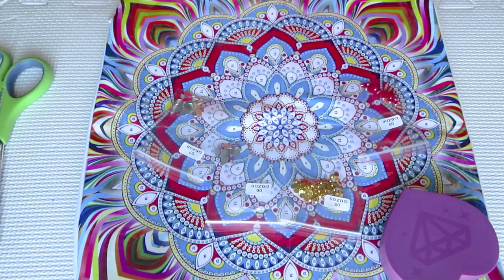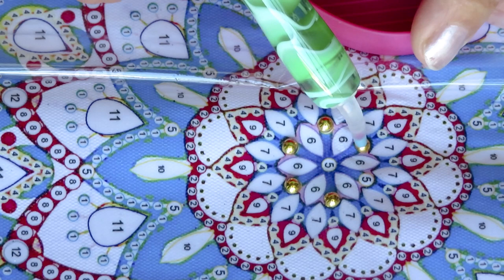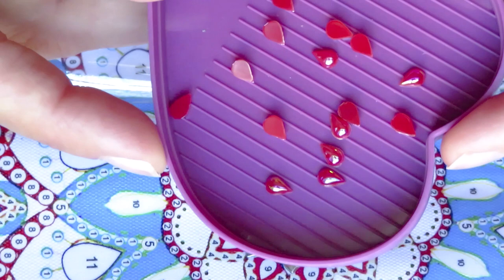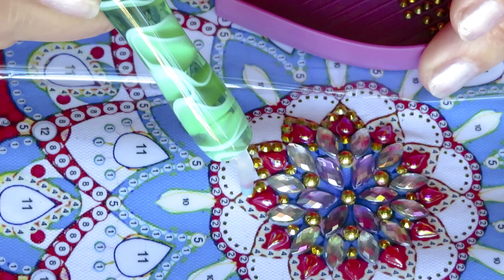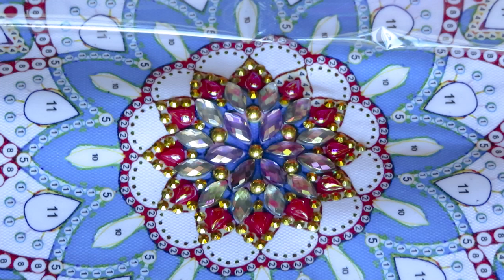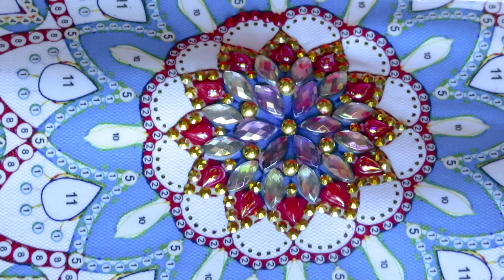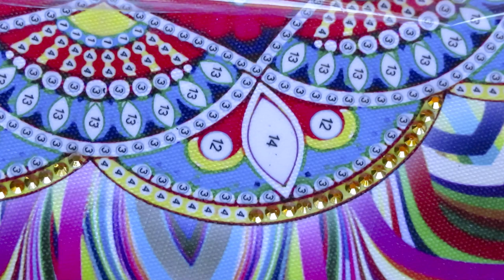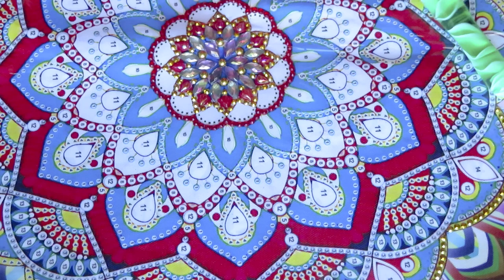GBFKE Diamond Painting Pillow Case WIP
Links To the product:
 DISCOUT CODES:
DPCLUBS  NAT15OFF
EVERYDAYECRAFTS - Love10OFF
FGNORMAL - Nataliya10OFF
NEWHOMY - Lovecraftforever  save 6%
Craftsyart - NATALIYA6%OFF